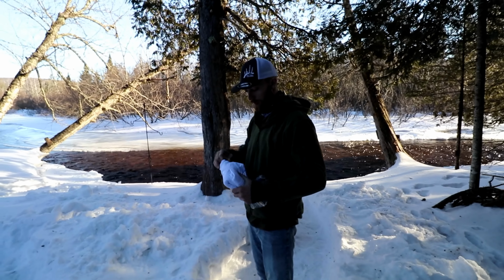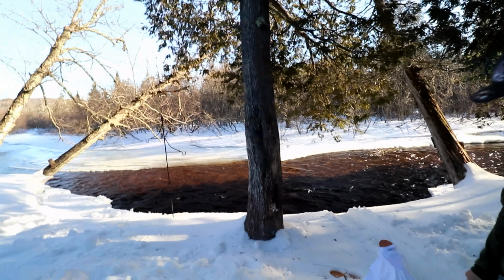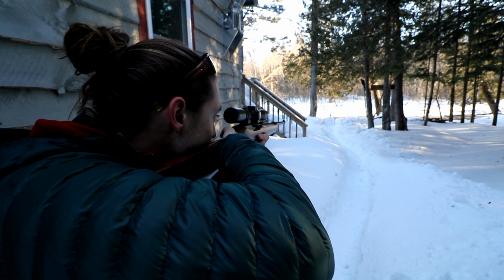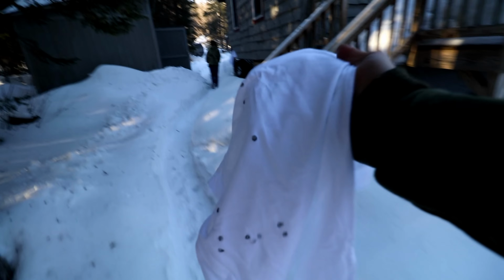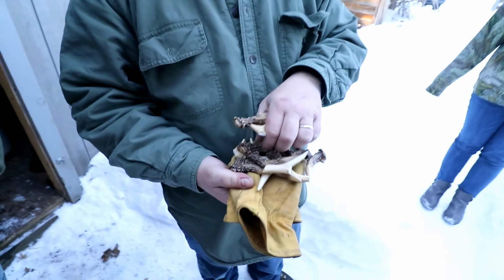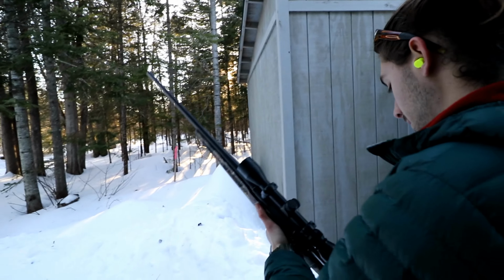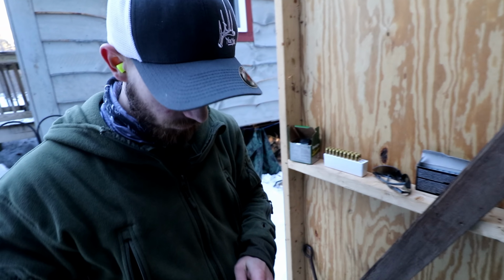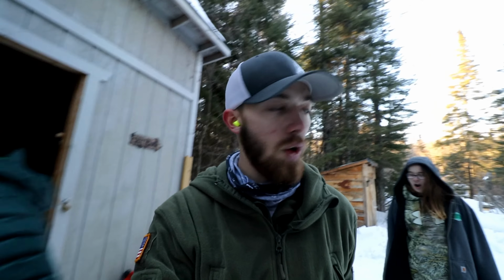How To Make Hipster Shirts: With Guns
Well... millenials vs guns ...this should be interesting.

Instagram: @getreelbassfishing , @smoochandrelease , @past_the_barb
Facebook: Get Reel Bass Fishing , Smooch and Release